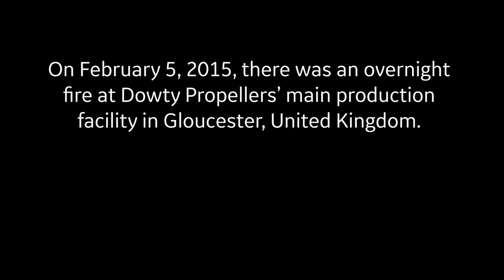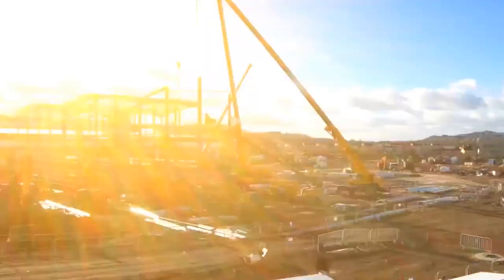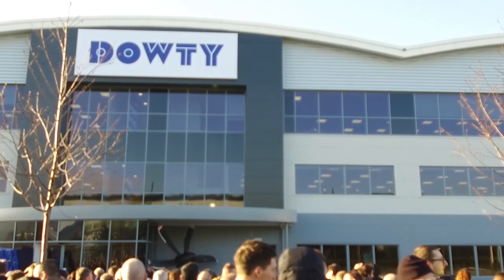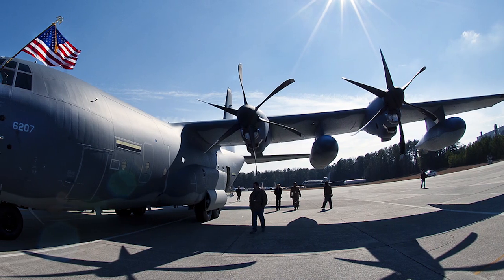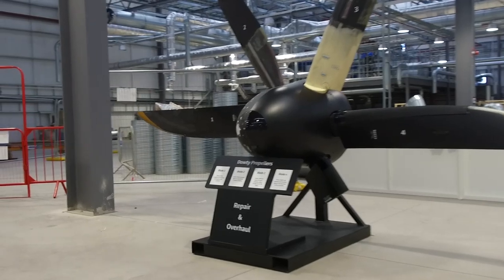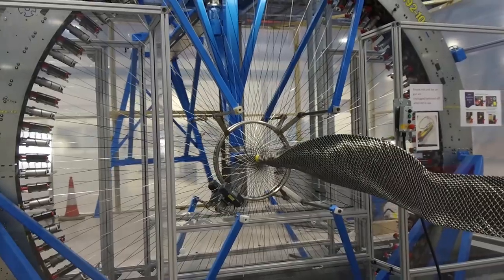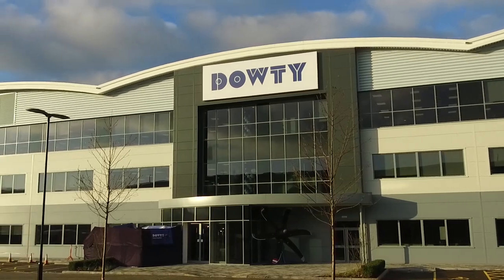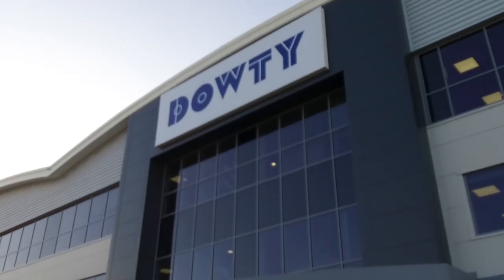Dowty Propellers’ Celebrates Opening of New Brockworth Facility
Dowty Propellers, part of the GE Aviation’s Business and General Aviation & Integrated Systems business, is a leader in the development, manufacture and support of electronically controlled, all-composite propeller systems. In December 2019, Dowty inaugurated its new, state-of-the-art facility in Brockworth, England, to provide a modern operation offering solutions for the propulsion needs of today and tomorrow.